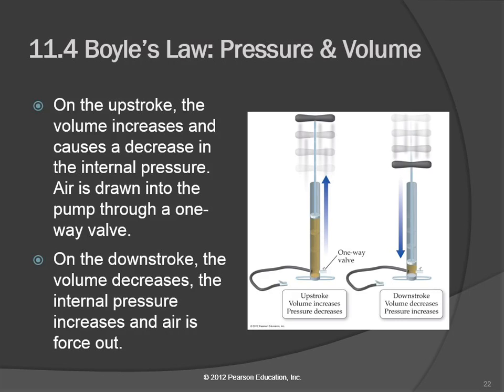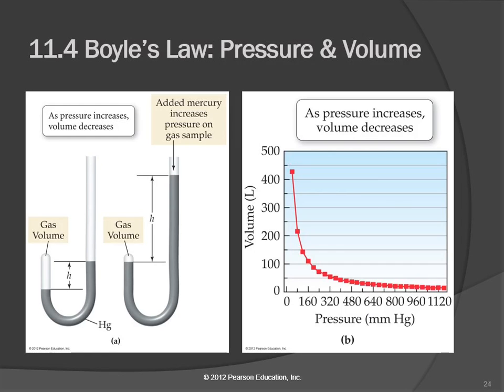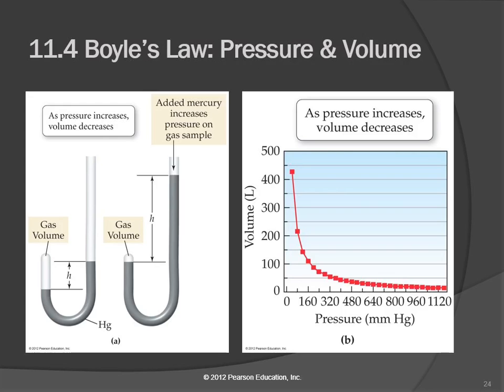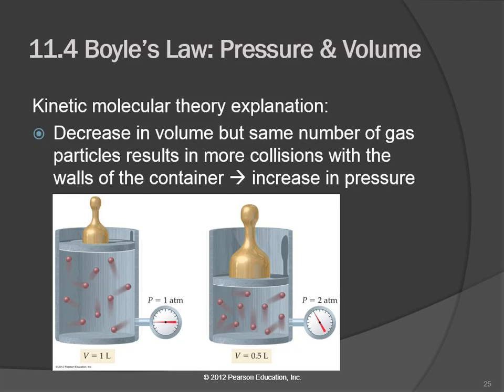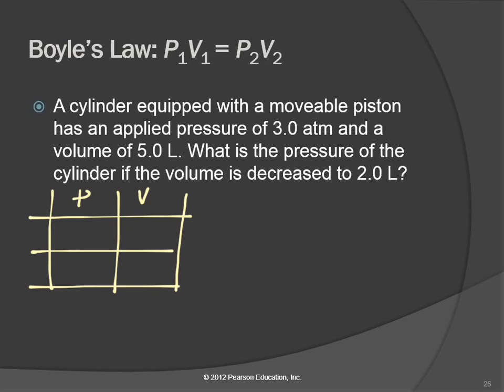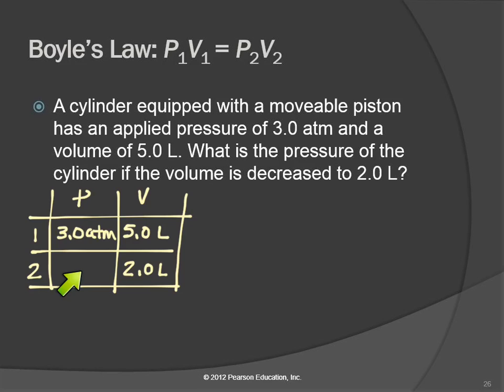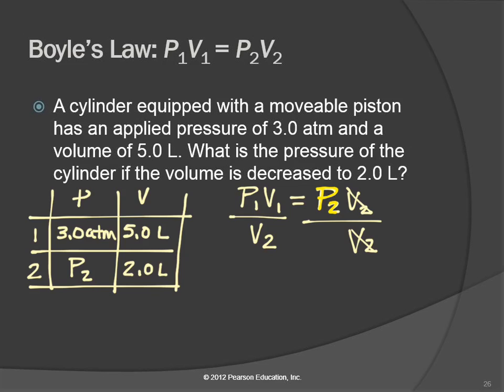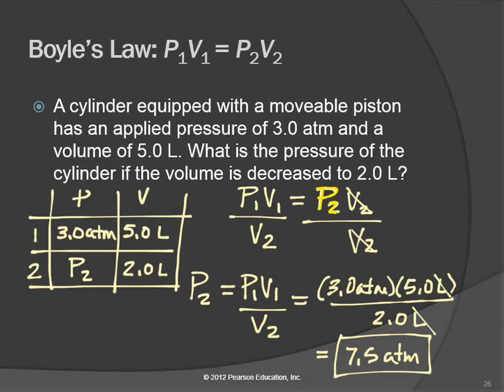20 11.4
4/8/15 lecture at TCC